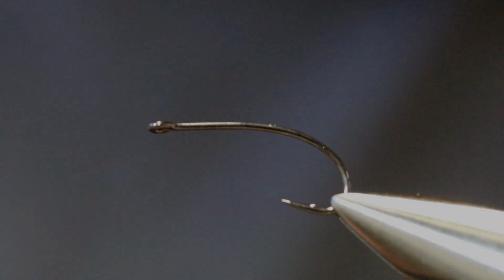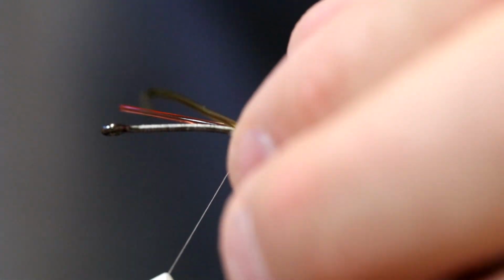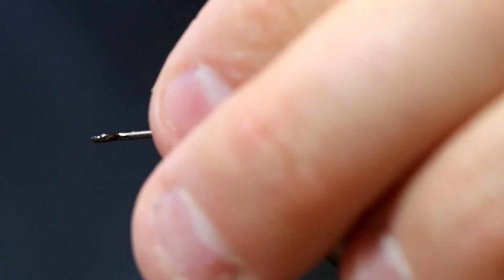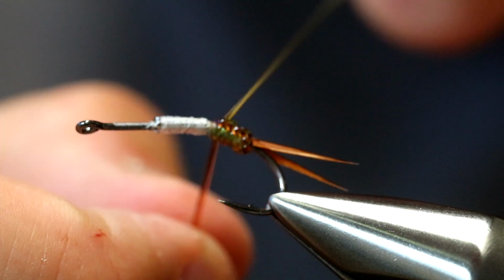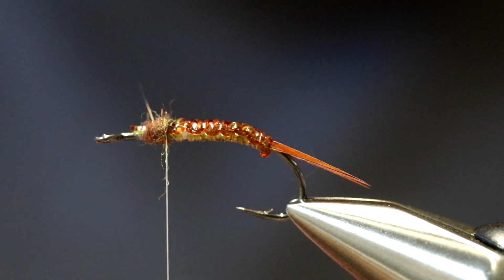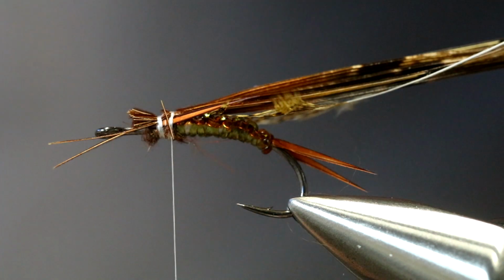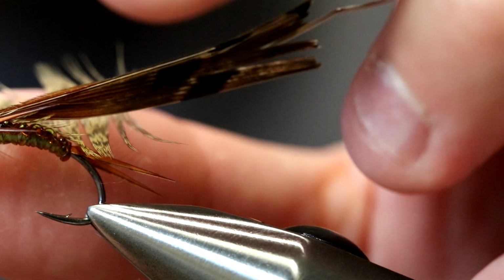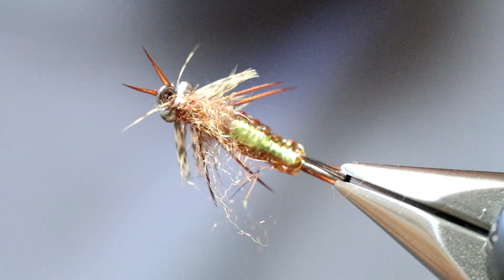Fly tying "Torill Kolbu" wowen nymph (Step-by-step tutorial)